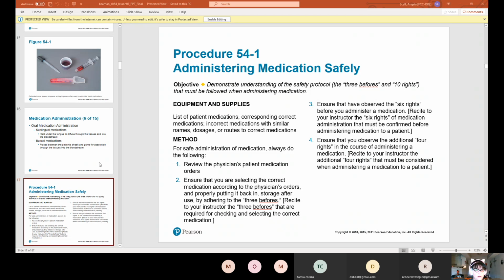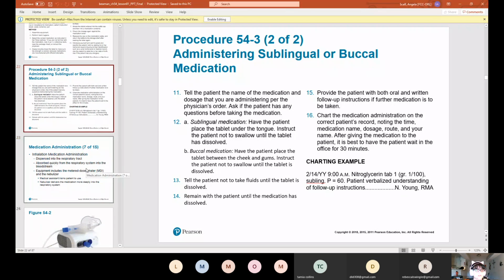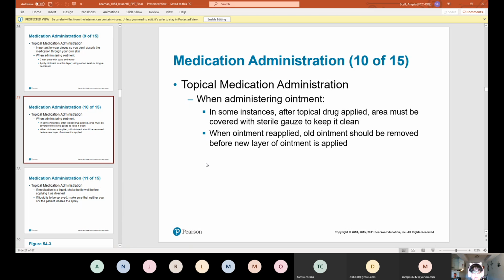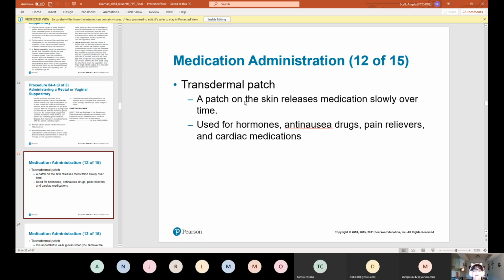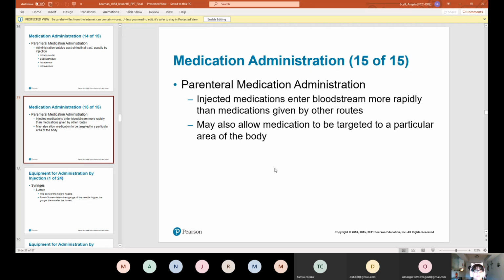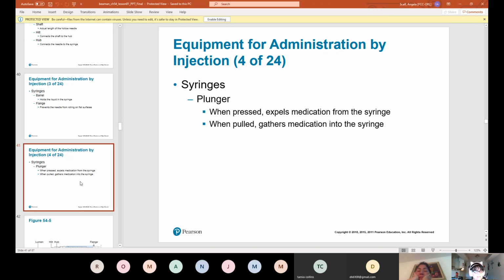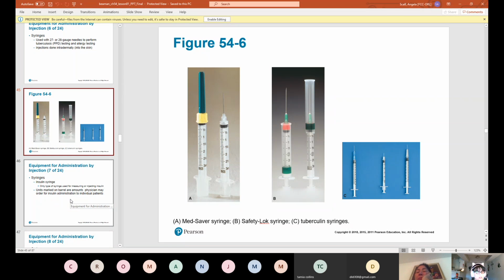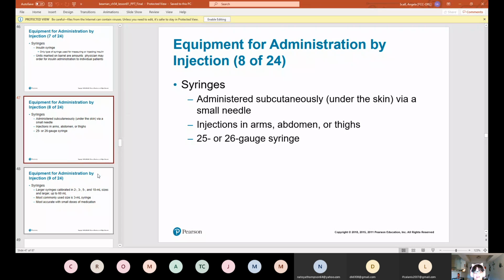Injections part 3